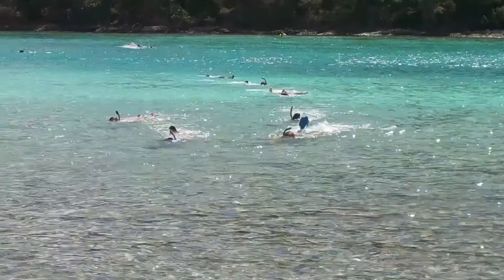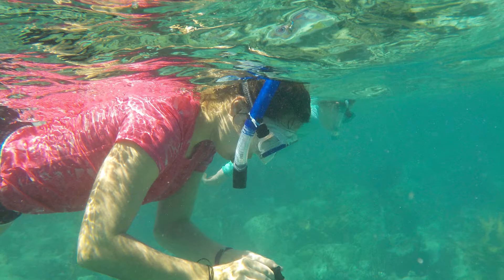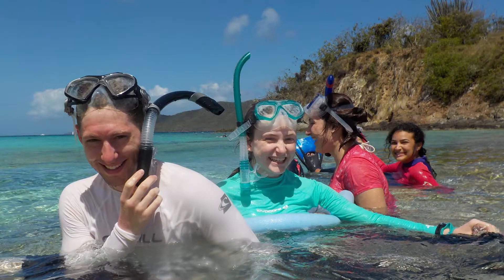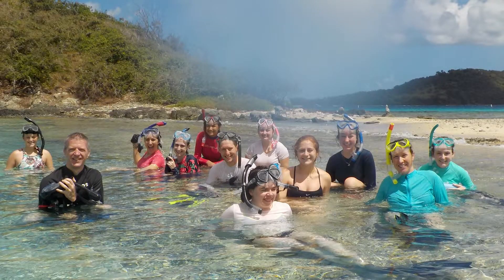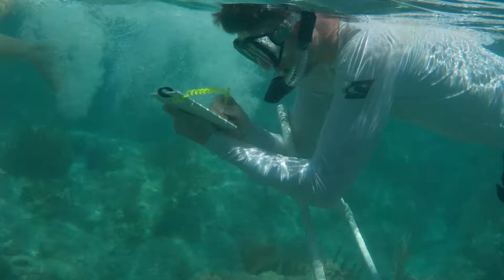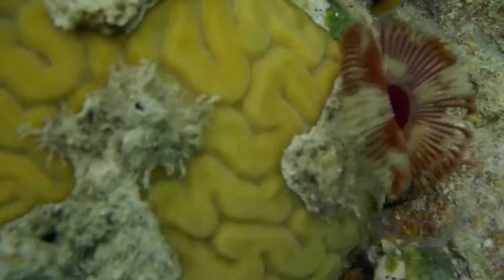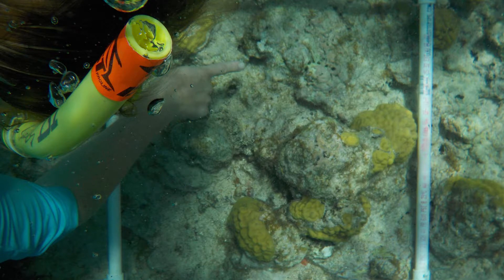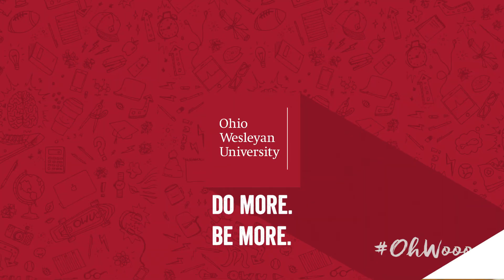OWU Connection: Biology & Math Travel-Learning to the U.S. Virgin Islands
Ohio Wesleyan Professors Amy Downing and Craig Jackson traveled with students to the U.S. Virgin Islands to study biology and mathematical modeling.